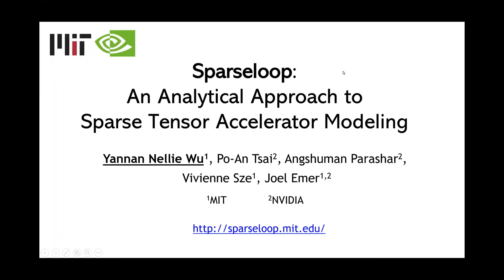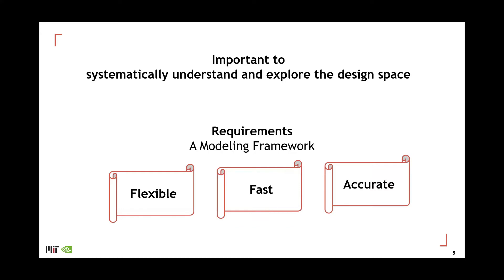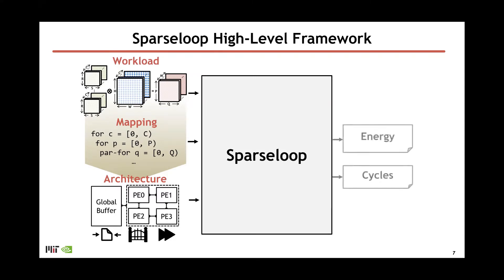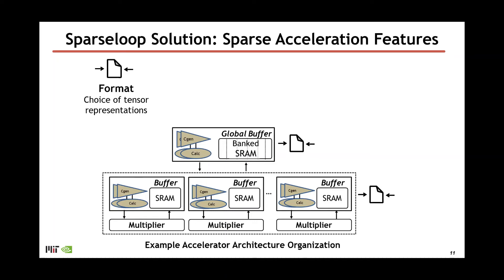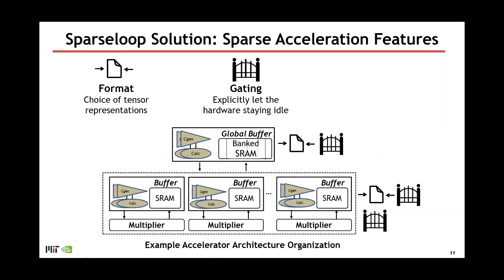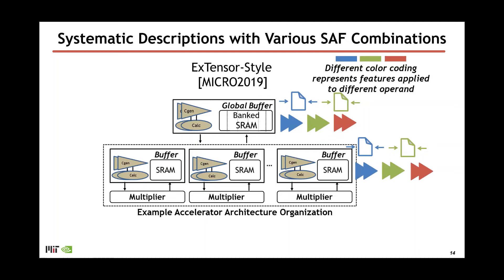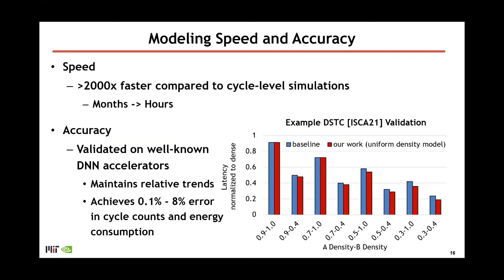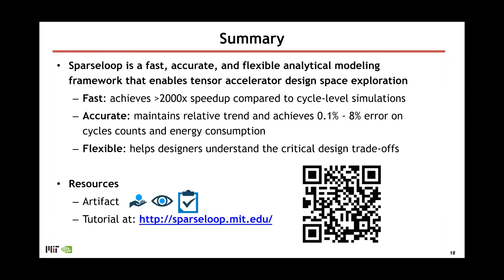Sparseloop: An Analytical Approach to Sparse Tensor Accelerator Modeling @ MICRO 2022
Presented at MICRO 2022. Recipient of MICRO22 Distinguished Artifact Award.

Abstract: In recent years, many accelerators have been proposed to efficiently process sparse tensor algebra applications (e.g., sparse neural networks). However, these proposals are single points in a large and diverse design space. The lack of systematic description and modeling support for these sparse tensor accelerators impedes hardware designers from efficient and effective design space exploration. This paper first presents a unified taxonomy to systematically describe the diverse sparse tensor accelerator design space. Based on the proposed taxonomy, it then introduces Sparseloop, the first fast, accurate, and flexible analytical modeling framework to enable early-stage evaluation and exploration of sparse tensor accelerators. Sparseloop comprehends a large set of architecture specifications, including various dataflows and sparse acceleration features (e.g., elimination of zero-based compute). Using these specifications, Sparseloop evaluates a design's processing speed and energy efficiency while accounting for data movement and compute incurred by the employed dataflow as well as the savings and overhead introduced by the sparse acceleration features using stochastic tensor density models. Across representative accelerators and workloads, Sparseloop achieves over 2000 times faster modeling speed than cycle-level simulations, maintains relative performance trends, and achieves 0.1% to 8% average error. With a case study, we demonstrate Sparseloop's ability to help reveal important insights for designing sparse tensor accelerators (e.g., it is important to co-design orthogonal design aspects).